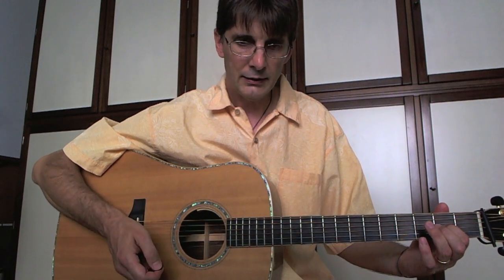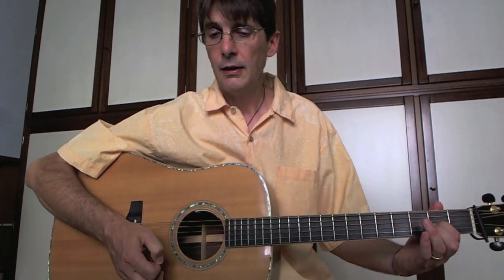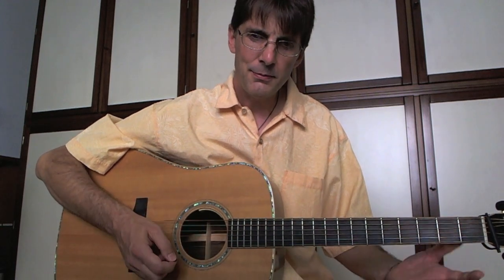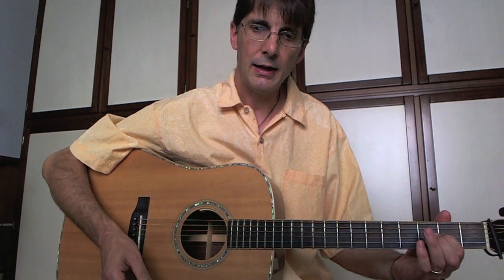Flatpicking - #3 Open Tuning Angeline the Baker - Guitar Lesson - Roberto Dalla Vecchia